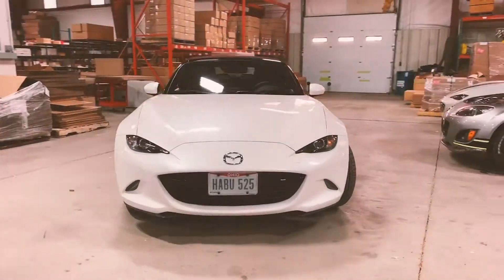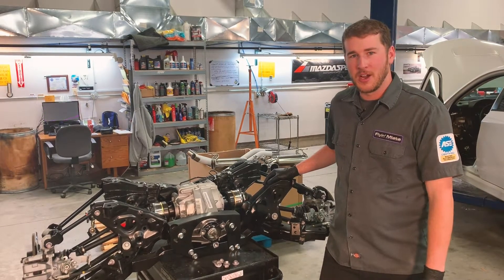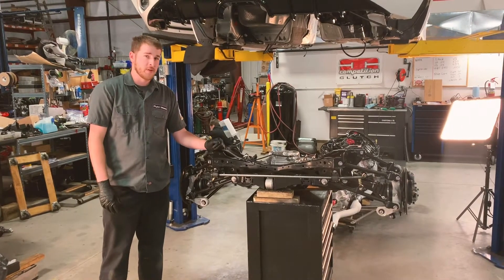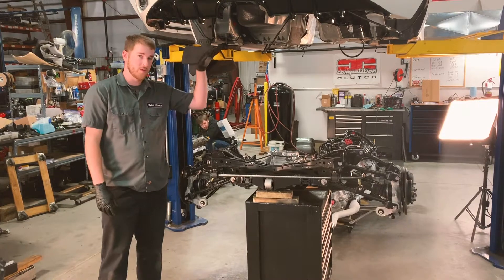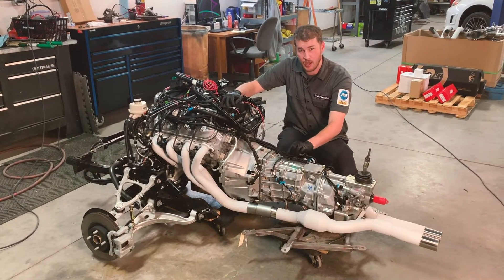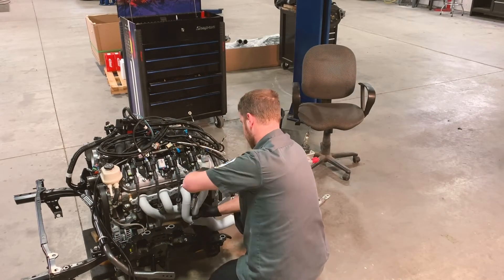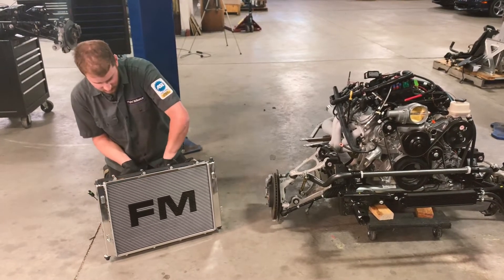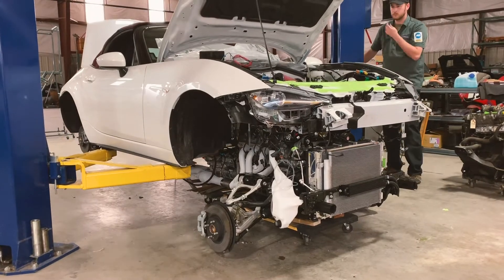FM V8 Build Diary Part 6 - Assembly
Part 6 of our V8 ND Miata build diary has Kyle assembling the front and rear subframes, then installing them back into the chassis. He also touches on some of the wiring changes that need to be made to adapt the new drivetrain and electronics.

Flyin' Miata is the only place in the world that can blend the power density and raw torque of GM's LS3 engine with the magical chassis of the ND Miata.